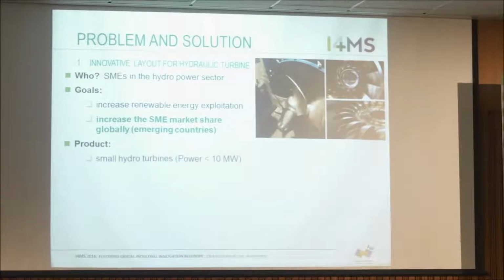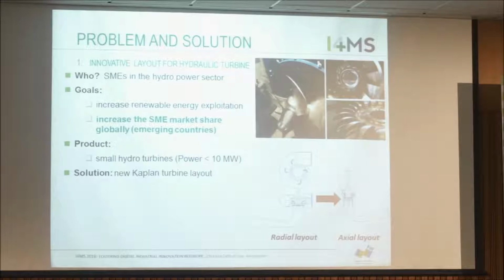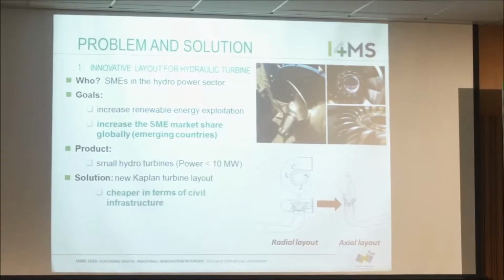Alessandro Arcidiacono, Enginsoft, IT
Cloud-based design of hydraulic turbine